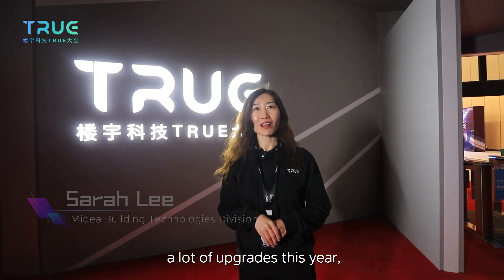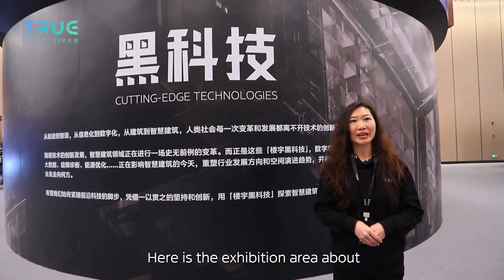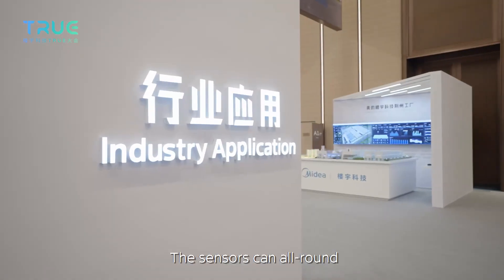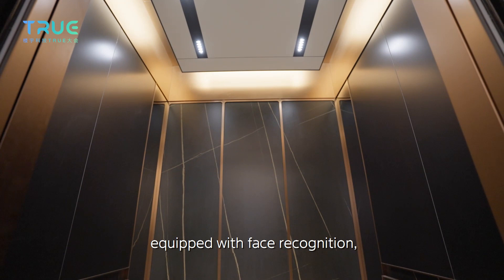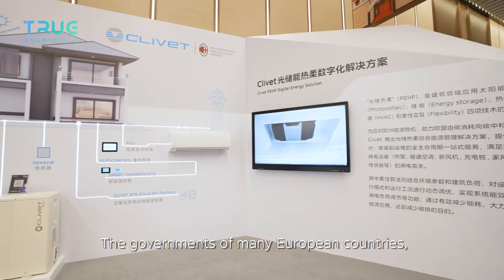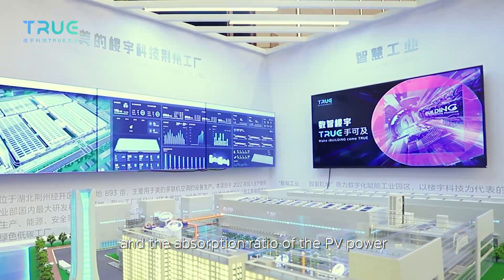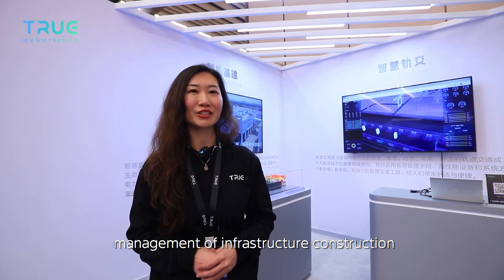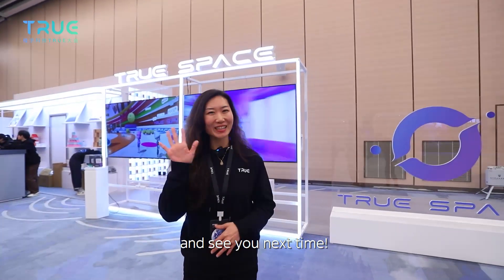Exhibition tour of the 2nd TRUE Building Technology Summit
From February 23 to February 24, the 2nd TRUE Building Technology Summit, which lasted for two days, was successfully held in Shanghai. How much do you know about the highlights of the summit? Follow our video to visit the exhibition and review the wonderful details of the conference!